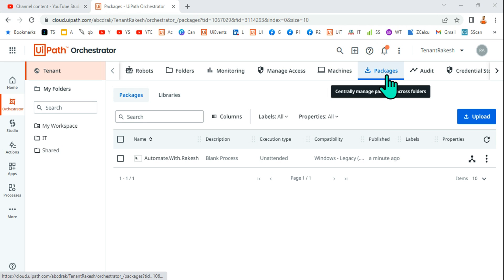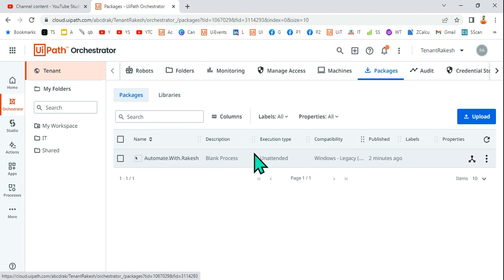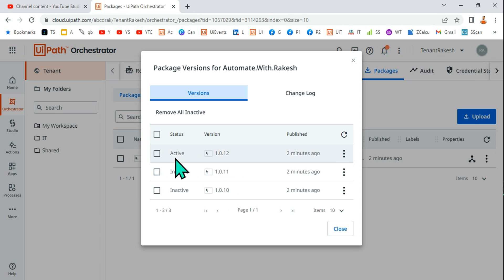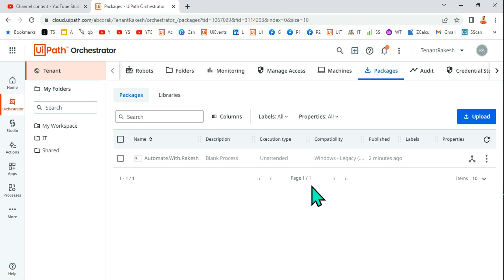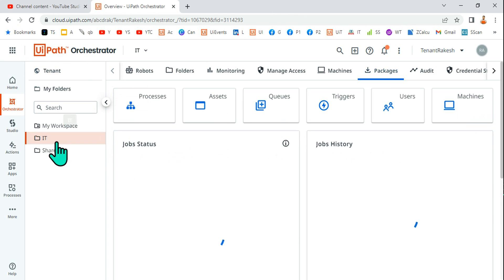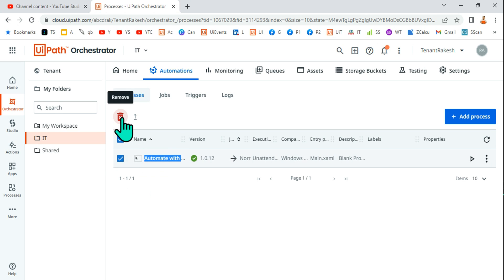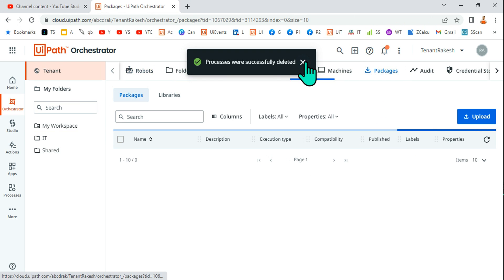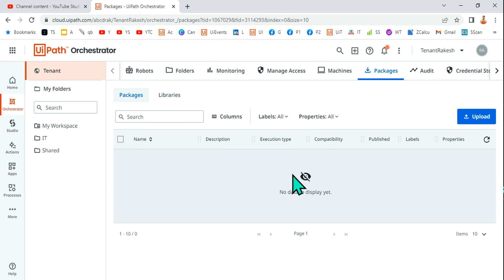How do I delete Package from UiPath Orchestrator? (Be Careful Prior Deleting a Package!)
There are times when we want to get rid of all of the package's versions. If there are numerous versions of a package, we can delete all inactive versions but not the active one during the deletion process. This UiPath Short Video will show you how to delete a package from UiPath Orchestrator correctly.

Note: Becareful! Before you delete the package!

This is going to answer following questions:
How do I remove a package from orchestrator?
how to delete a package in uipath orchestrator?
uipath orchestrator packages